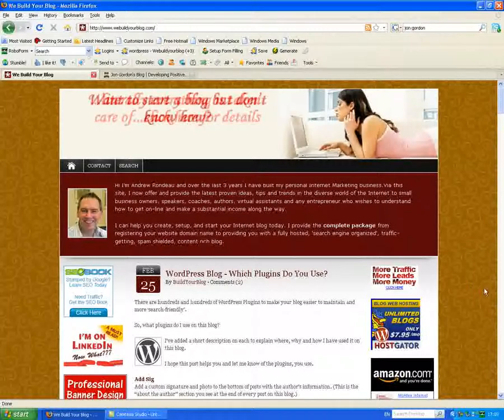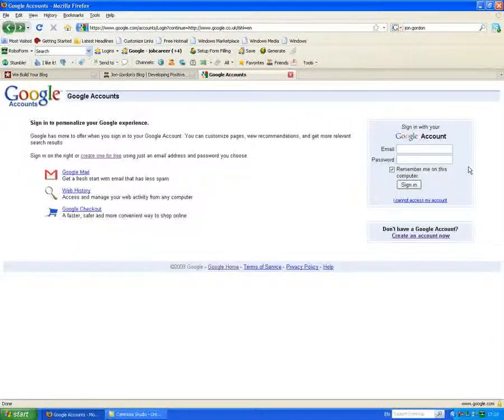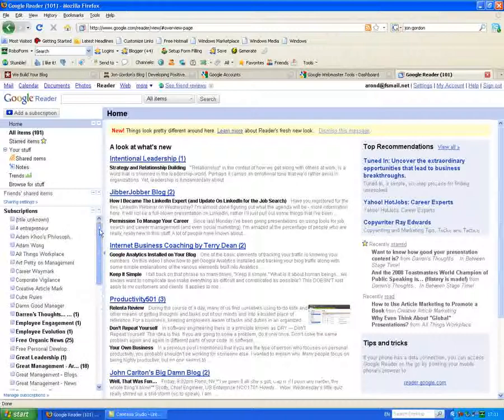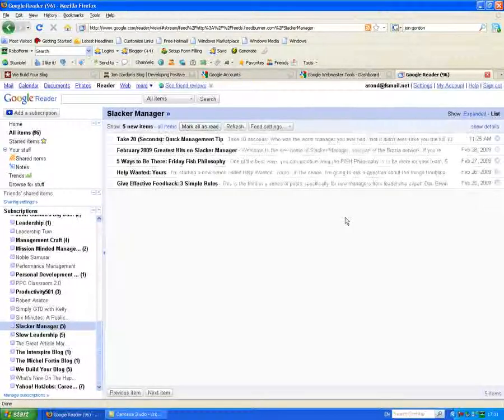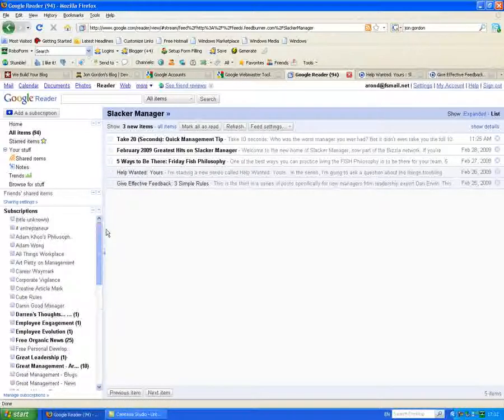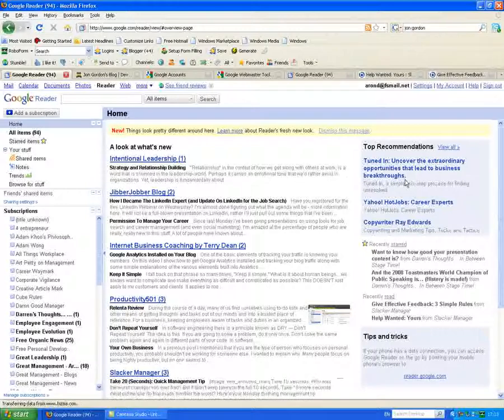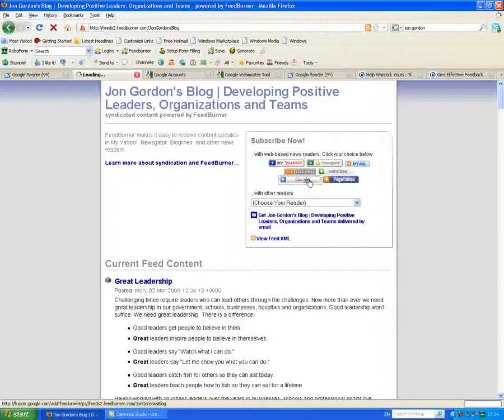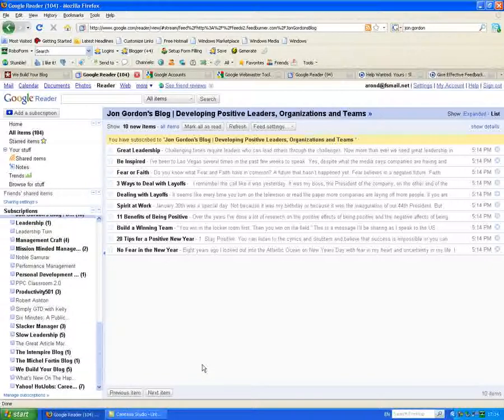Use The RSS Goolge Reader And Save Hours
RSS and Google Reader can save your hours every week. Not many use the great features. Find out hot to, right here in this short video.